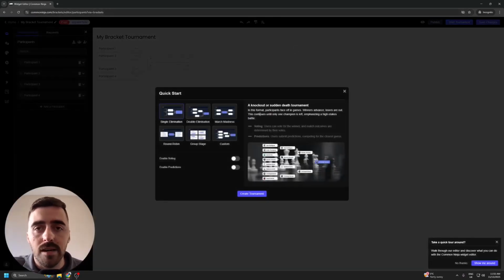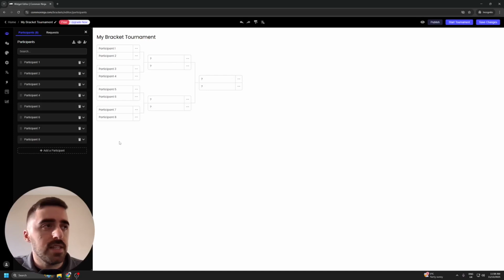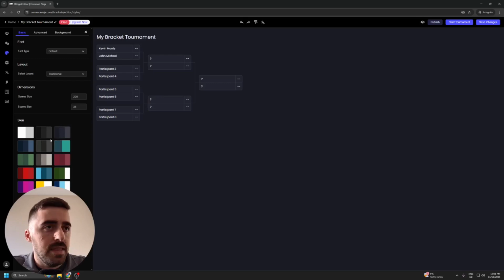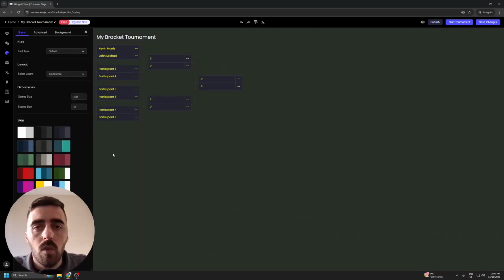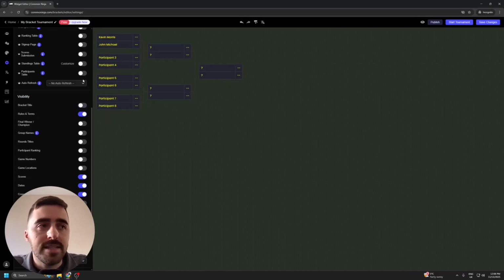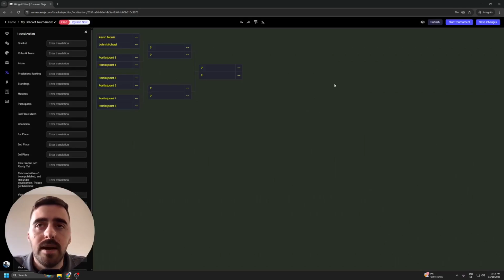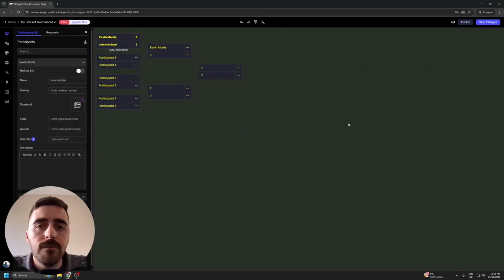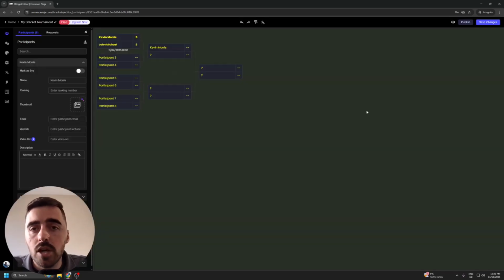How to Make Online Tournament Bracket [STEP BY STEP]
In this video, I'm going to show you how to make online tournament bracket step-by-step.